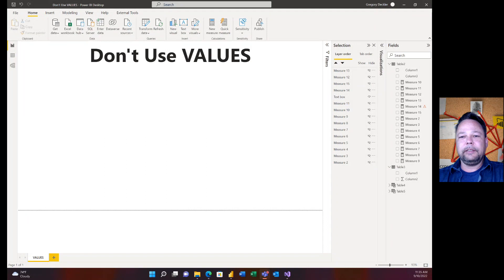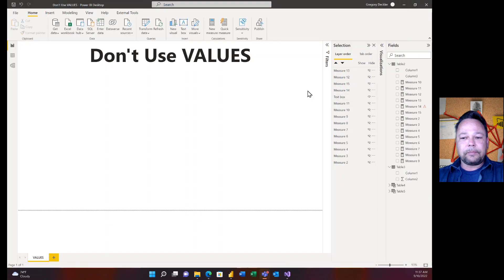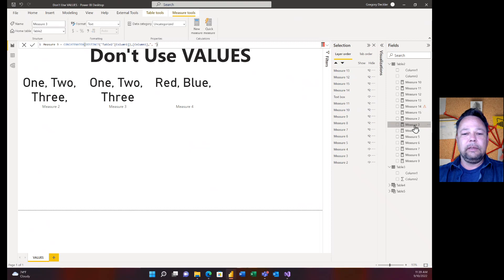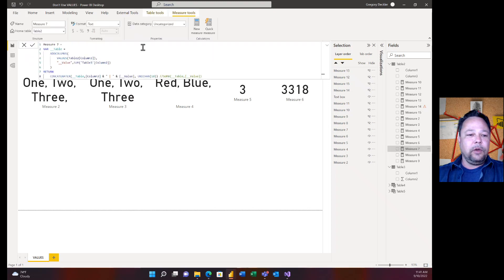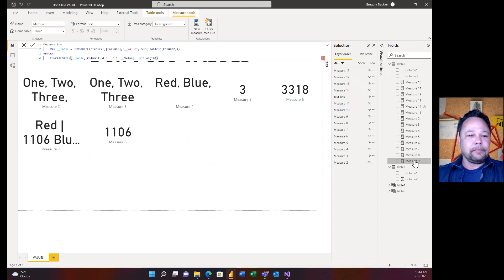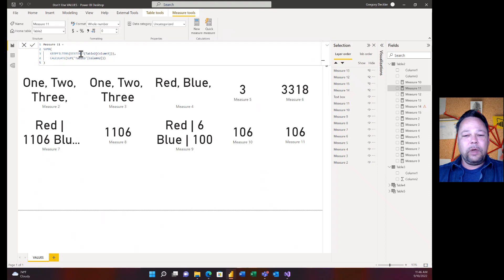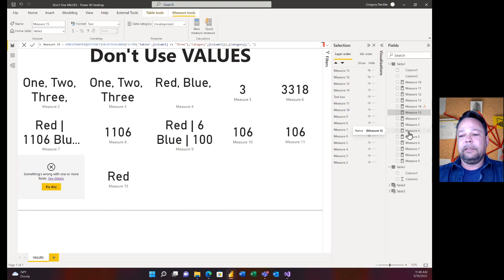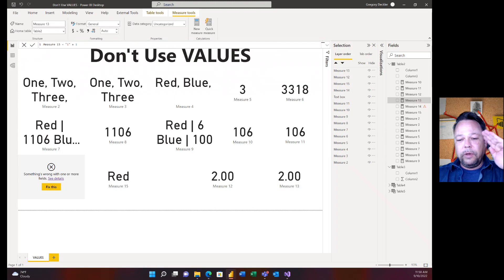MSHGQM - Don't Use DAX VALUES Function in Microsoft Power BI!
Description:
VALUES and VALUE, the two most useless DAX functions in Microsoft Power BI.

Books!